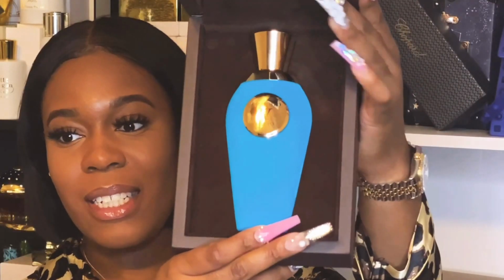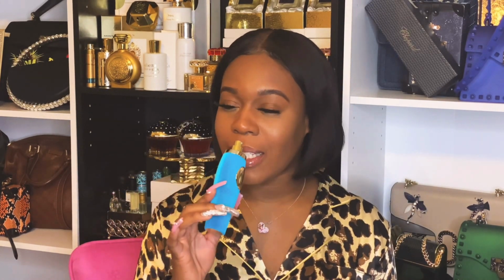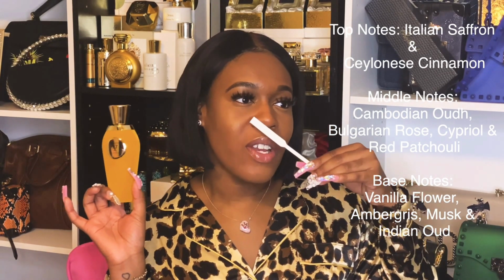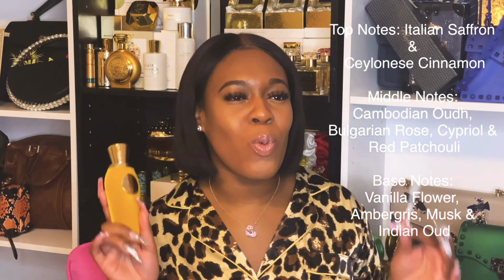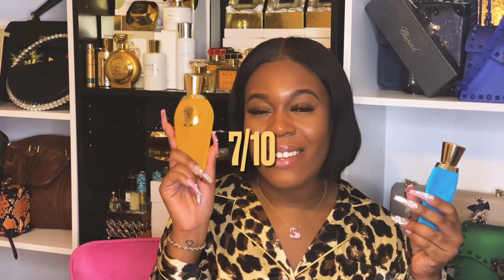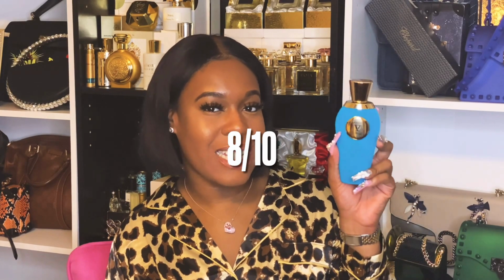PERFUME COLLECTION| NEW FRAGRANCES | UNISEX FRAGRANCES | V CANTO FRAGRANCES| PANDOLFO & SIGISMONDO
Bring to silence those who condemn us for our sins, and turn our eyes upon Your holy cross. Give us the joy only You can grant, O God, and give us a willing spirit to pursue truth and goodness in our lives. Hear my prayer, O Jesus. Amen 🙏🏾

► T H U M B S  U P if you missed me as much as I missed you! 😘❤️

► W A T C H M Y L A S T E S T V I D E O ---)
F R A G R A N C E S

Receive complimentary standard shipping on individual orders or shipments of $60 or more. I really love the customer service they give.Myself and family members have been purchasing.
(- items are gifts )
Tiziana & Paolo Terenzi launched 5 new perfumes in 2020 for their V Canto project.

Valiant Prince Sigismondo was most courageous and beloved, leading his army into battle, fighting on the front lines without recognizable trappings so as to remain unrecognized by the enemy. To better fit in with the other Knights in his army during battle, he used the name Pandolfo. His great courage and strength are mirrored in this fragrance inspired by his valor.

The essence opens with a well-balanced bouquet where precious Musk Rose is wrapped in silky Greek Sage emphasized by mysterious Lentisk Resin from Morocco. Just like our warrior, this original head is backed up by a generous and virile heart, where a merry-go-round of woods and resins create powerful twists and turns. To increase its strength and spectacular intensity, the base of this creation combines rare Red Patchouli with the aphrodisiac effect of Musk and Ambergris. A perfume with a virile and powerful aroma, one that is able to charm and conquer, while remaining seductive and sensual. Ideal for women and men of a dominant character.

Notes
Top Notes: Musk Rose, Greek Sage, Moroccan Lentisk
Middle Notes: Sandalwood, Cypriot, Indian Oudh, Indian Gurjum Balm
Base Notes: Red Patchouli, Musk, Ambergris

Sigismondo is inspired by one of the most famous and intrepid leaders in Italian history. Lord of Gradara Castle he reigned here together with his wife Isotta, defending it strenuously in the epic battle called “Assedio”. An impetuous attack launched by an enemy army ten times more powerful and a hundred times more numerous, nevertheless failed to conquer the fortress thanks to the skill and courage of its warlord Sigismondo.

This creation opens with the strength and impetus of precious Italian Saffron carefully balanced in a high-wire act with Ceylonese Cinnamon. It rests with disruptive vigour on a heart of precious woods where Red Patchouli and Cambodian Oudh stand out, blended with the persuasive notes of Bulgarian Rose and powerful aphrodisiac Indian Cypriol. This regal composition stands on grandiose foundations. The animalistic strength of precious Black Oudh from India embraces the sweetness of Vanilla Berries blended with Ambergris and Musk. A unisex fragrance, as strong and regal as the warlord Sigismondo. An extract of gentle power that will leave an indelible mark on those who scent it.

Notes
Top Notes: Italian Saffron & Ceylonese Cinnamon
Middle Notes: Cambodian Oudh, Bulgarian Rose, Cypriol & Red Patchouli
Base Notes: Vanilla Flower, Ambergris, Musk & Indian Oud

Stay tune for more Top 10 Best Fragrances, Most Complimented Fragrances, Best Designer Fragrances, Best Niche Fragrances, Brand Reviews, and much much more.
S H O P
► ♡ DREAM VAIN HAIR ♡